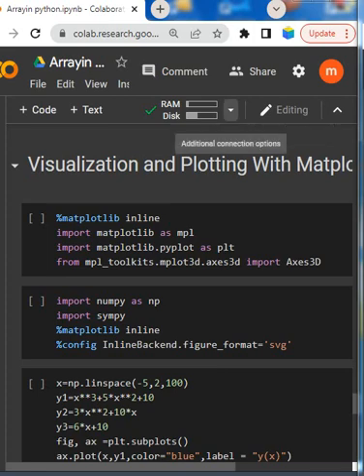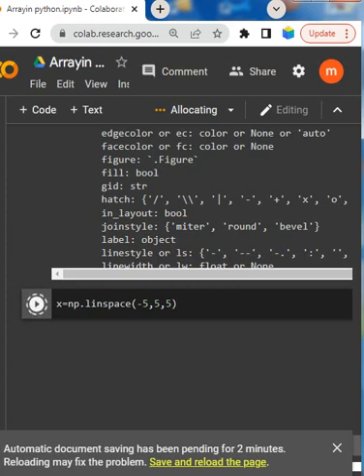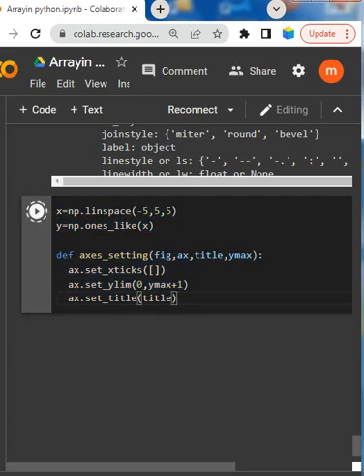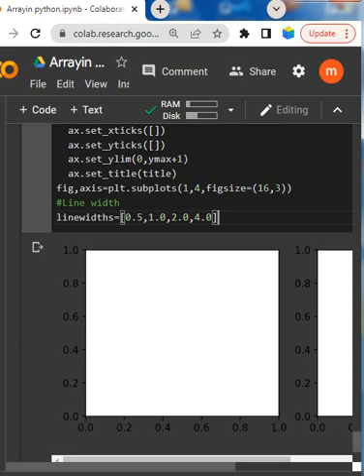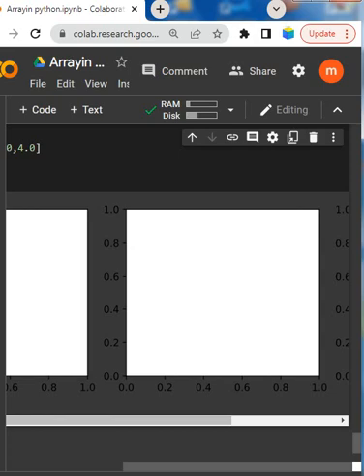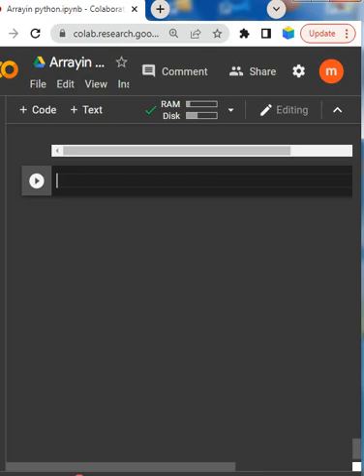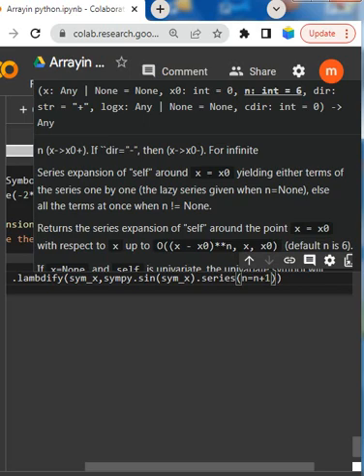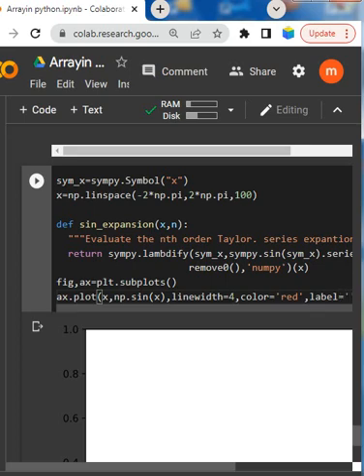Plotting sin x with Matplot in Python#rlanguagestatistics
🎉 Ready to dive into the world of Python programming? In this exciting video, we’ll show you how to plot the iconic sine curve using Matplotlib! 🎨📊 Whether you're a newbie looking to grasp the fundamentals or a seasoned coder eager to refine your data visualization skills, this tutorial has something for everyone! From setting up your environment to customizing your plots, we’ll guide you through every step. 🐍💻 Don't miss out on leveling up your Python knowledge! 🌟🔥
Here, You can learn to plot sin x with matplot algorithm.
Plotting with Matplot sin x in Python#rlanguagestatistics python.